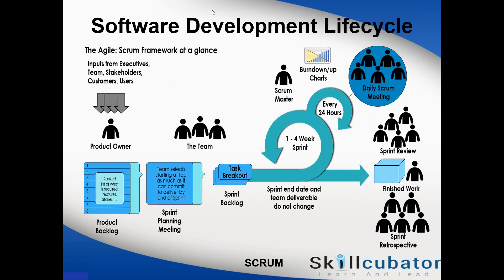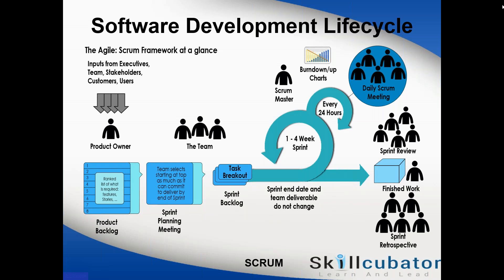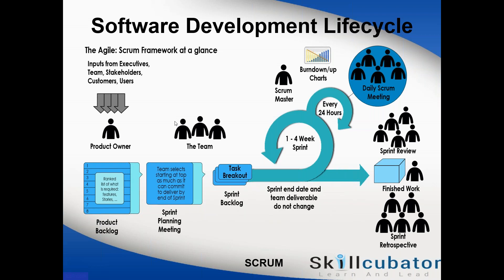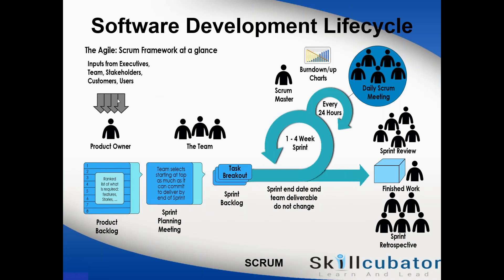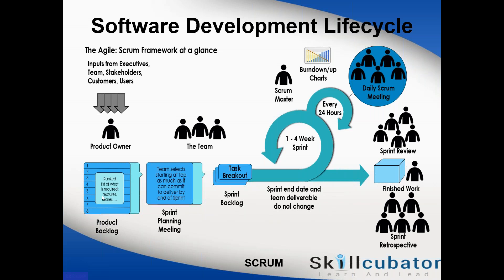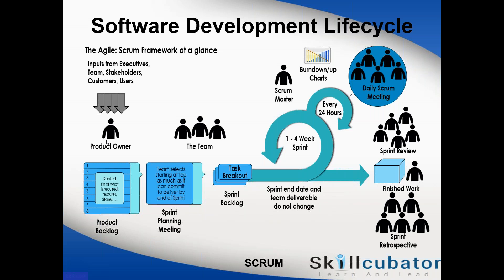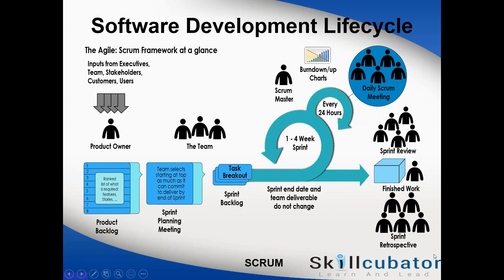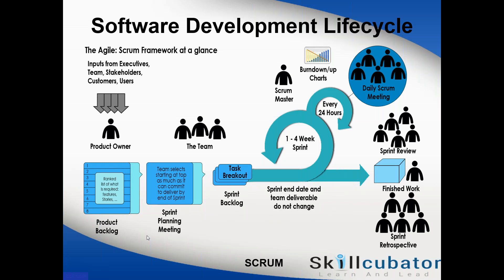DISCUSSION ON SCRUM FRAMEWORK PART I